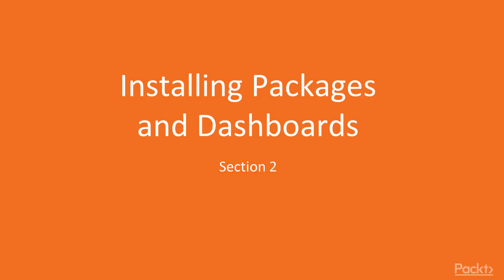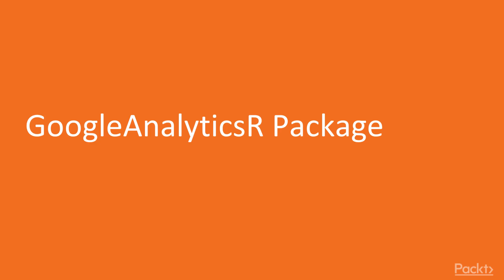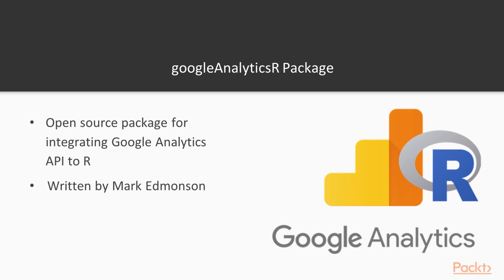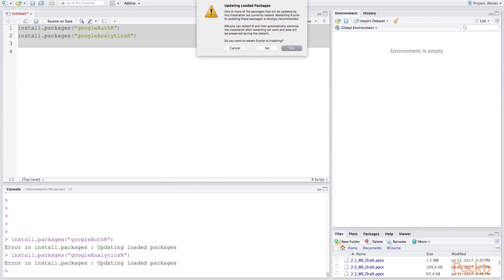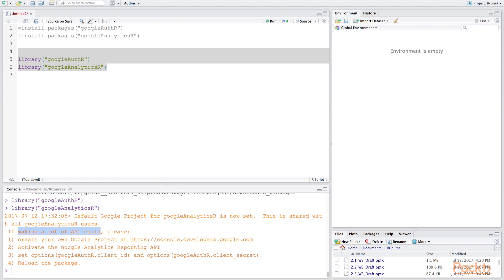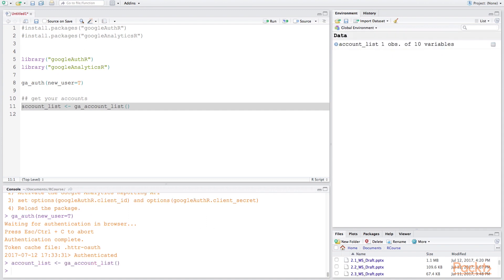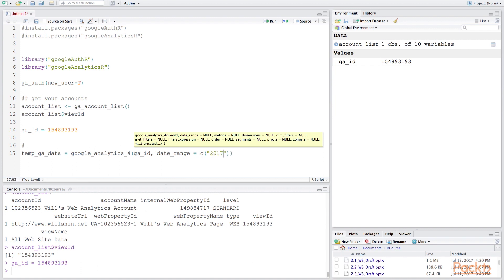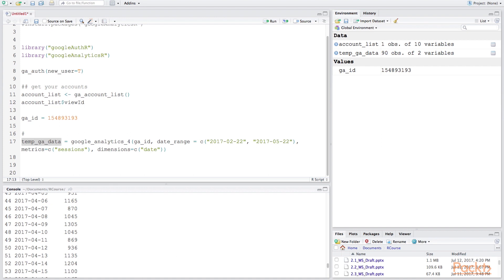Web Analytics with Hands-on Projects in R : GoogleAnalyticsR Package | packtpub.com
How can R be used to access data from my Google Analytics account?
• GoogleAnalyticsR is designed to integrate Google Analytics API and R
• Demo of installation of GoogleAnalyticsR package in RStudio
• Demo for performing basic authentication and query in R